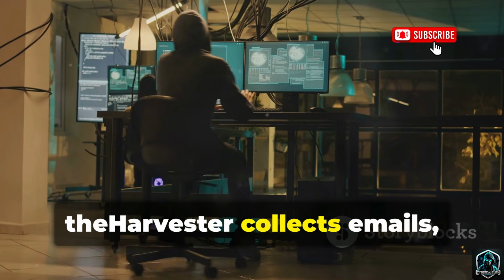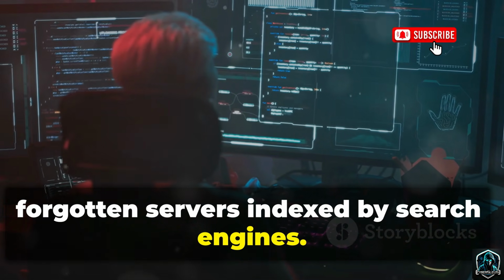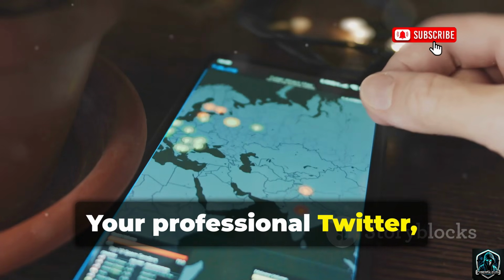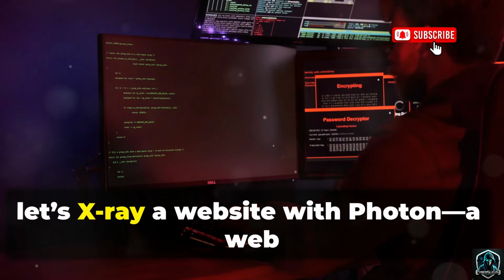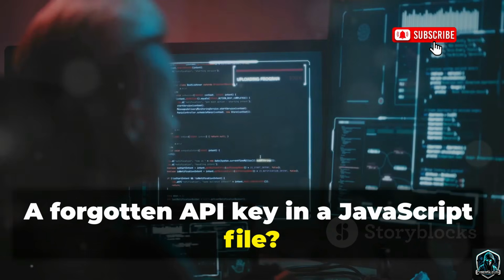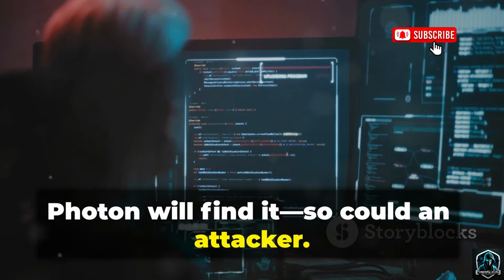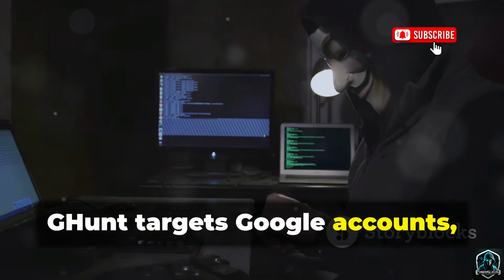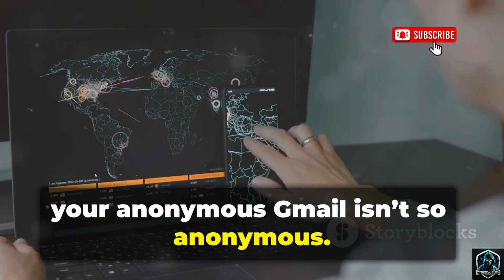10 Dangerous Secret OSINT Tools That Hackers Use in 2025!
OSINT has changed a lot over the years, but 2025 is different — the amount of **public data** floating around online is honestly shocking. This video walks through a list of dangerous open-source intelligence tools that real hackers pay attention to, not for breaking into systems, but for understanding how publicly exposed information ends up being used.

Each tool in this breakdown shows a different angle of how much someone can learn about you with nothing more than what’s already available online. From usernames scattered across platforms to forgotten metadata in old documents, these tools make one thing painfully clear — the internet never forgets.

This isn’t a tutorial and it’s not a guide. It’s a wake-up call about how powerful OSINT tools have become and why understanding them matters. If you’ve ever wondered how hackers map digital identities, track public data, or analyze open-web footprints, this video gives you a clear, no-nonsense look at the tools that make it possible.